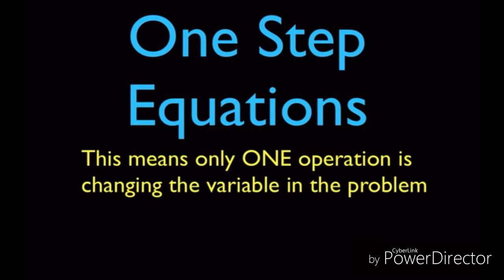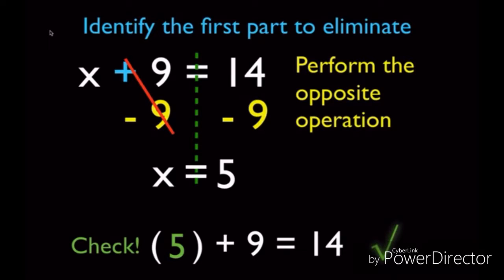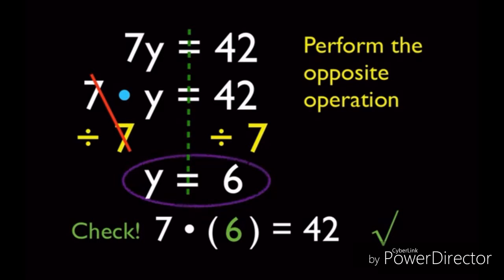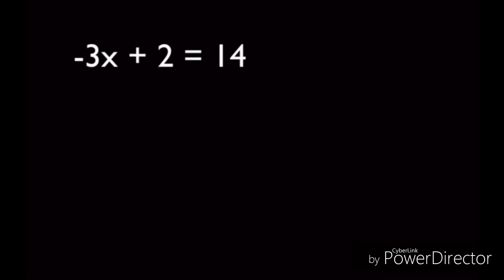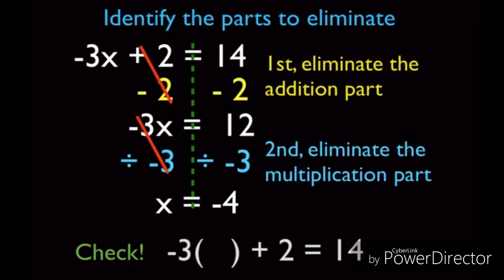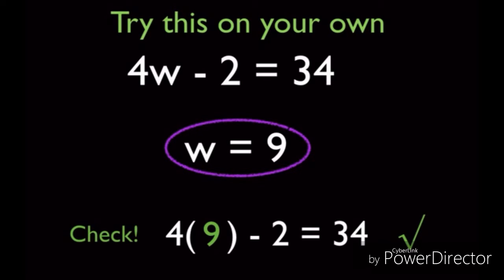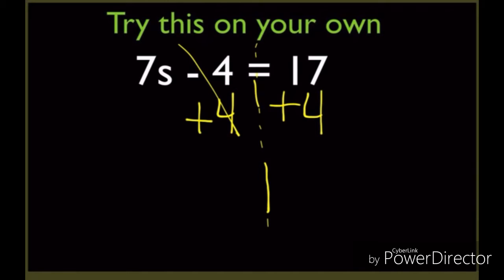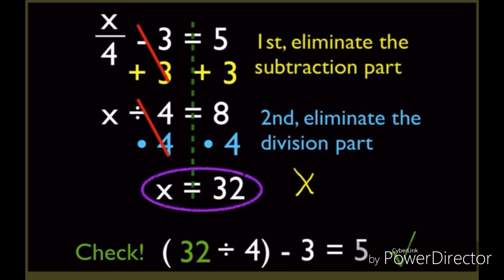One step and Two Step Equations